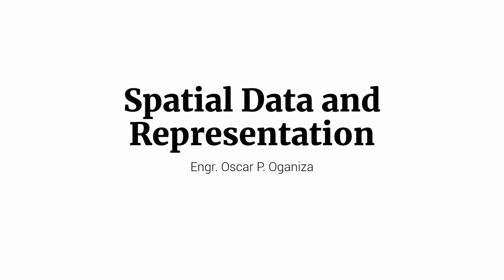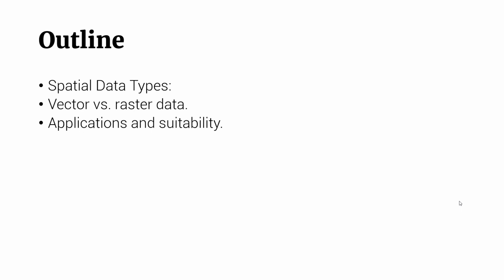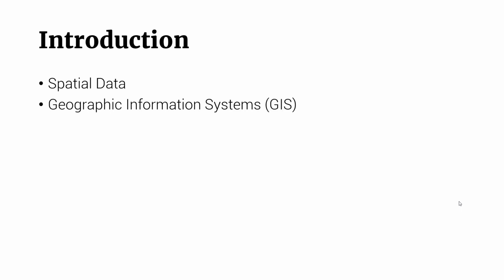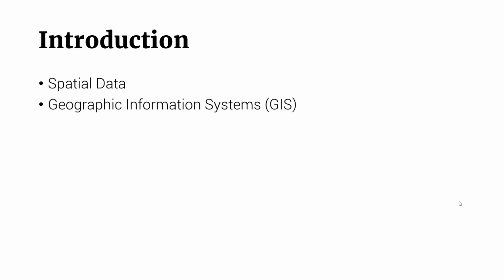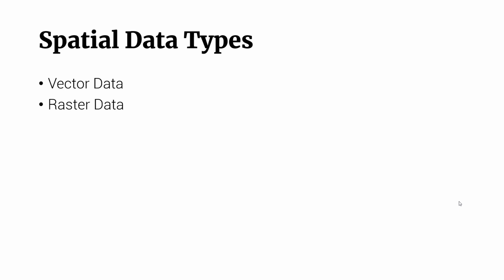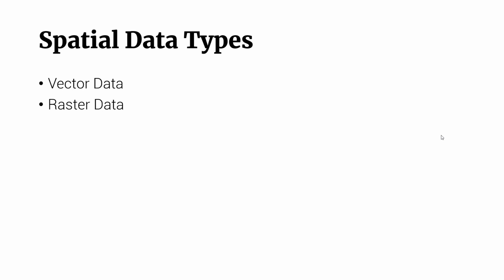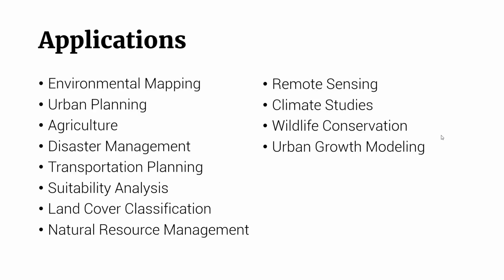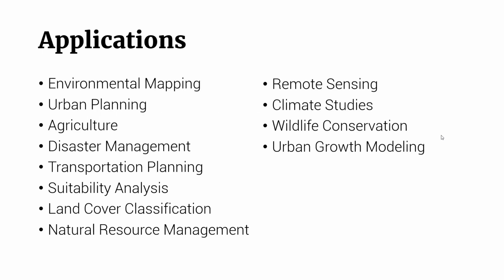Emerging Technology (Geographic Information System) Week 1 EP2